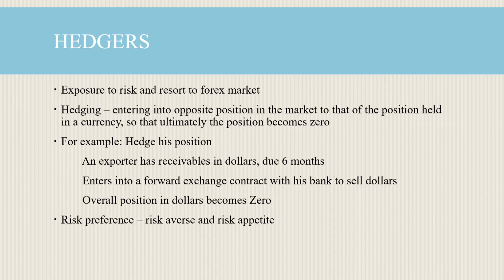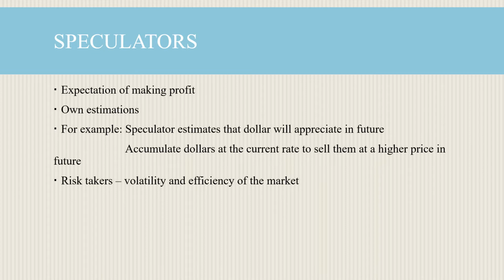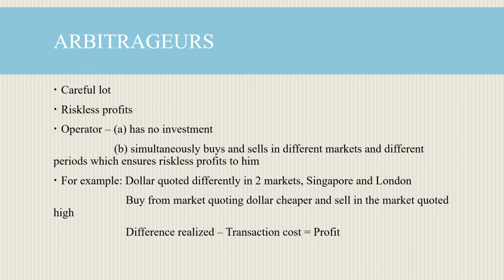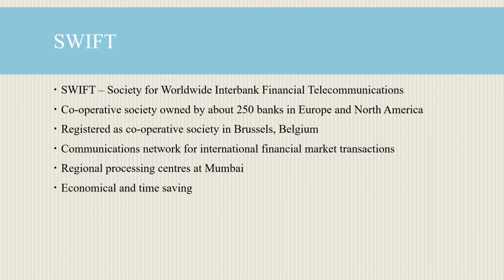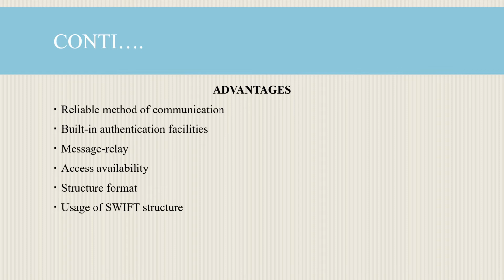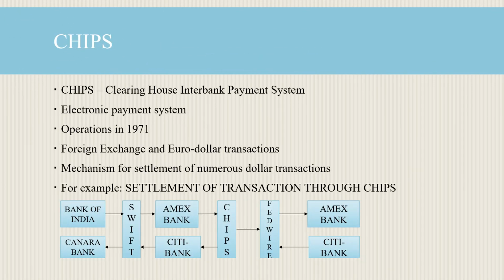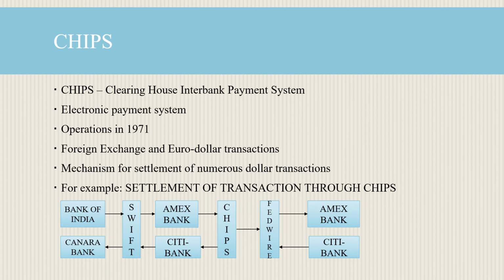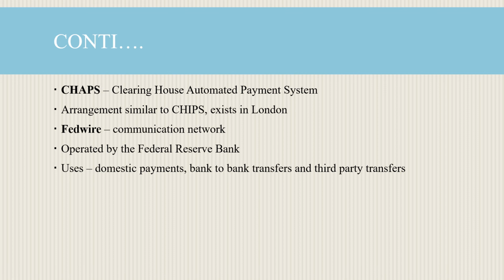Foreign Exchange Market Part - II // Purpose of Transactions // Settlement of Transactions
Purpose of Transaction in Foreign Exchange Market // Settlement of Transactions in Foreign Exchange Market